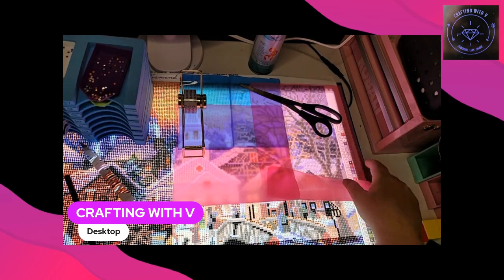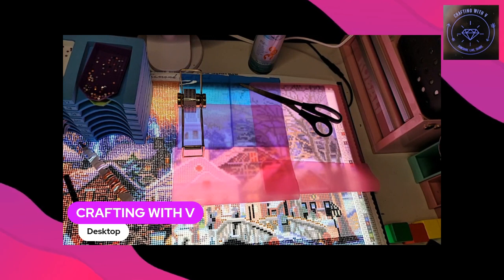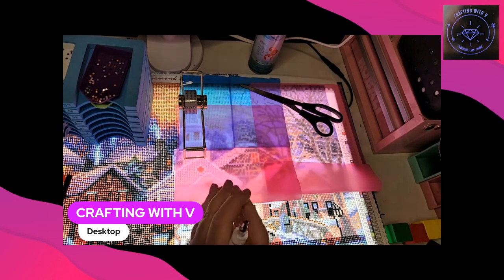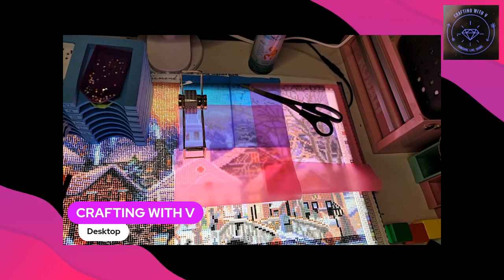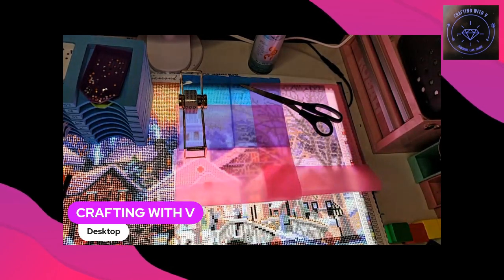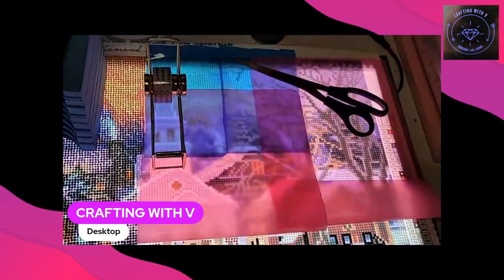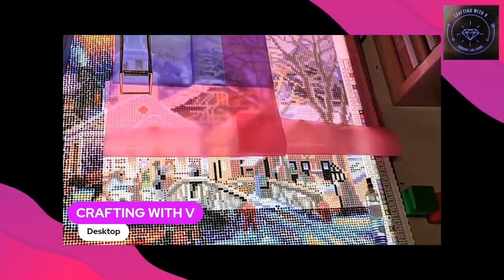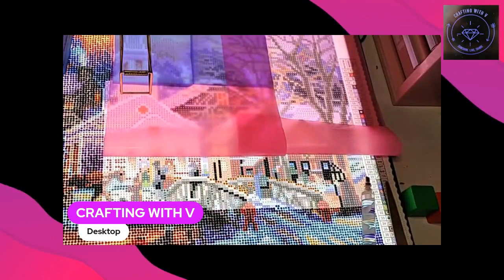Coffee, Chat , and WIP 84~ Hope Runs Deep~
Welcome to Crafting with V.  You will find a lot of diamond painting content on my videos, as well as other crafts.  Since my youngest daughter introduced me to the world of diamond painting I have fell in love with it.  We will be doing unboxings, completion and reviews, wip and chats and more.  I hope you  stick around for the journey.  Thanks for joining me!!
V

If you would like to send me anything you can mail it to this address

Valeta Abrigo
Crafting With V
1120 North 18th Street
Ozark AR  72949

Toheto lightpad